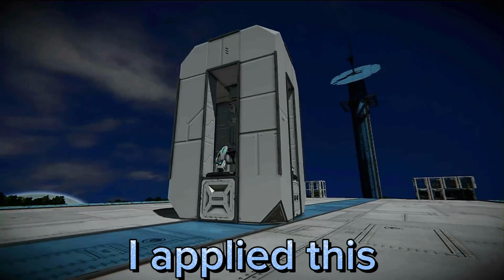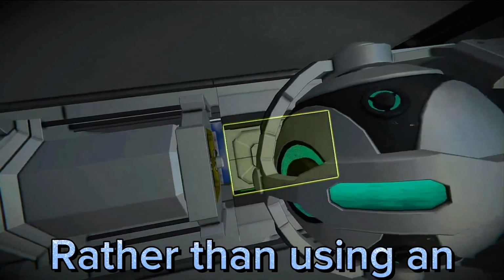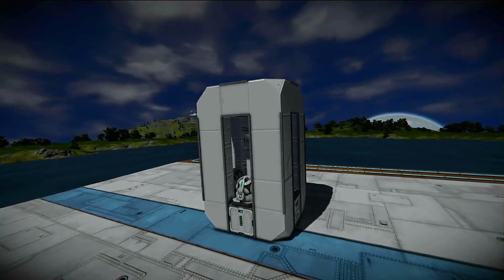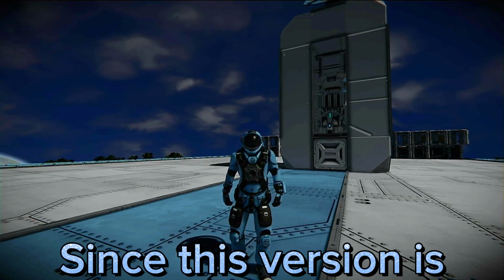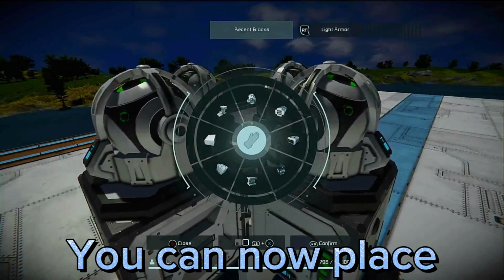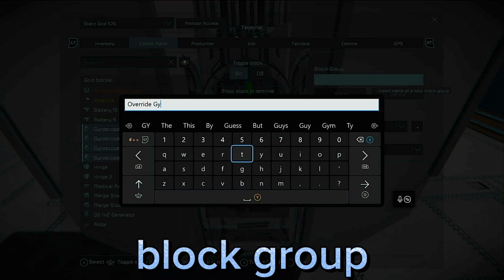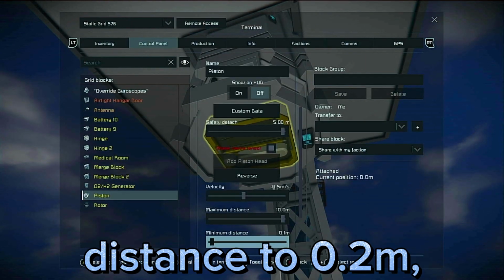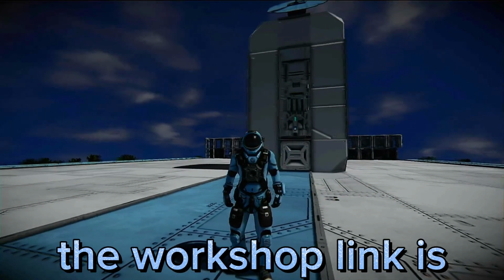Space Engineers - Stabilized Clang Drive Version 4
Space Engineers - Stabilized Clang Drive Version 4. After a plethora of experimentation and testing, I have finally created my fourth iteration of my Clang Drive design. This contraption is an excellent solution to excessive fuel consumption as well as time spent collecting resources. I hope you enjoy this video.

Timestamps:
0:00 - Introduction
0:43 - Backstory
4:17 - New Version
6:11 - Building Tutorial
12:56 - Conclusion